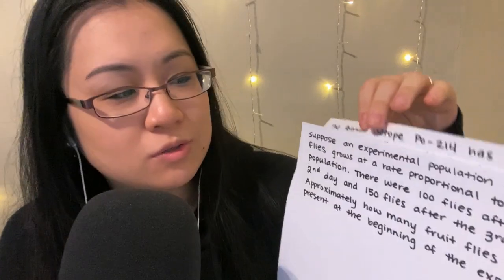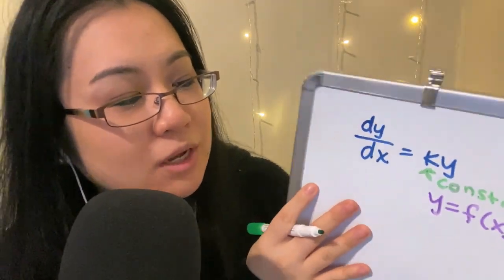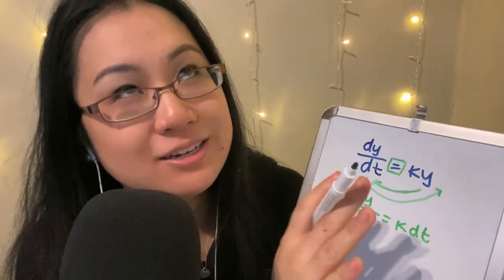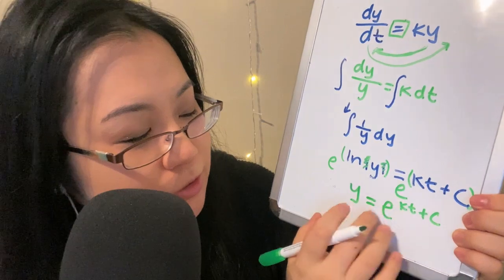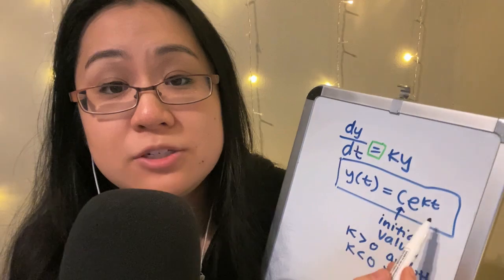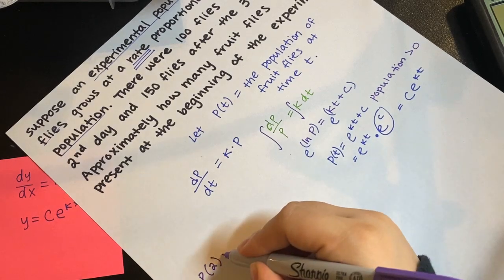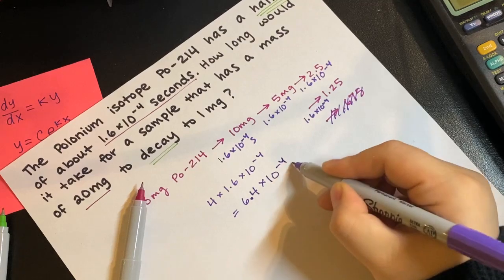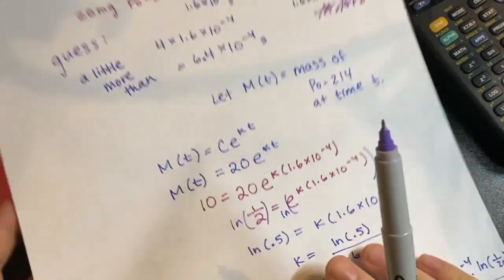softspoken [math asmr]1 hr | Calculus BC-Exponential Growth and Decay, dy/dx=ky, boring you to sleep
Hi hi,

Today we tackle another requested topic here in our Decaf-Math ASMR nook: exponential growth and decay problems involving the form dy/dx=ky. We do a bit of whiteboard work, then try 2 problems. Hope it's nice and helpful if you're reviewing this, and hope it's a good excuse for rest if you're not.
 Also, don't forget to check the community tab and share/request any affirmations/love notes that you'd like to pass along to others (or for yourself)!
xox
Decaf

timestamps:
0:00-4:37 rambly intro/setting the mood
4:38-5:10 squishing away our stress
5:22- whiteboard
36:10- problem 1: exponential growth *part of the clip got cut correupted, but it works out to be 44 flies :)
47:21- problem 2: decay, *, I wrote .675 in the video but I meant .625

PS:  I do my best but mistakes are bound to happen, so as always use your own judgment with the math, asmr, etc! ❤️
What am I even watching?  ASMR has helped many people with depression, anxiety, insomnia and simply the inability to relax, so I'm all about it! I share random math lessons as I feel inspired, often requested by viewer friends!